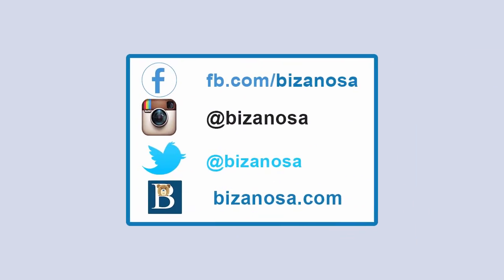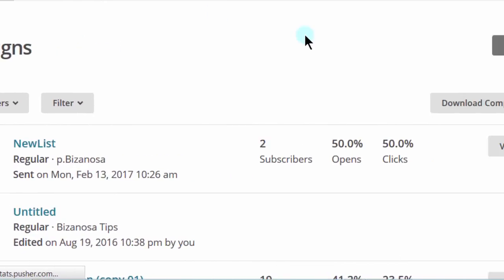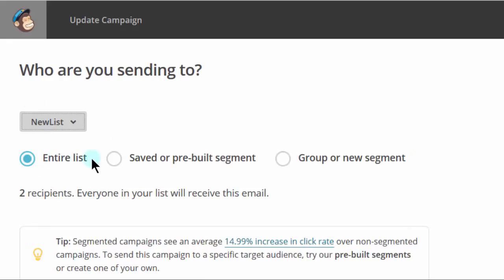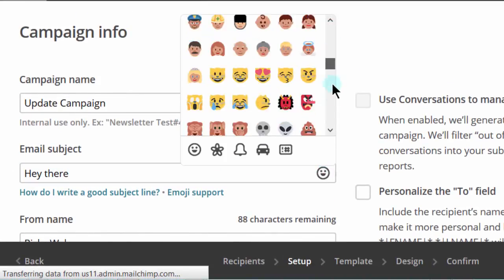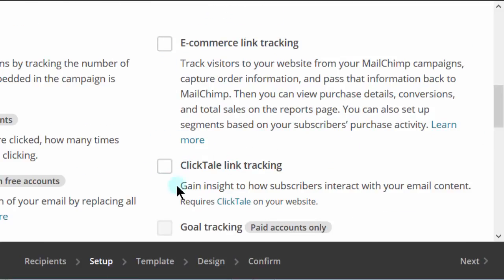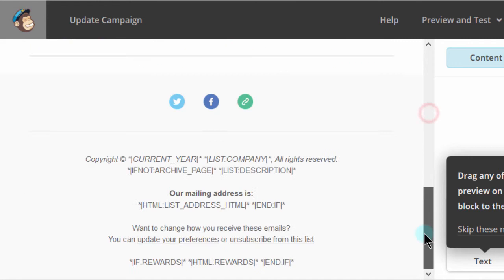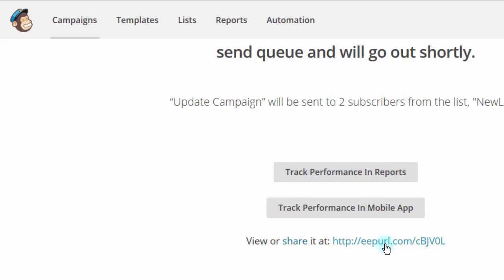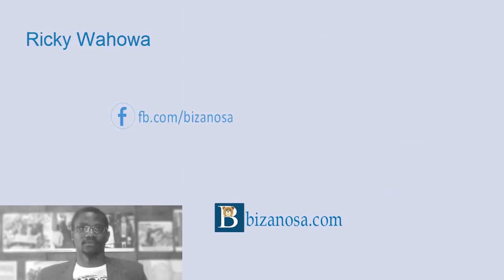Sending Mailchimp campaigns - updated 2017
6 Sending Mailchimp campaigns updated